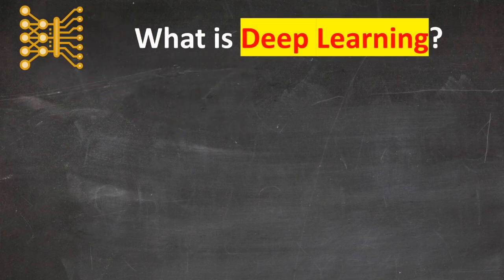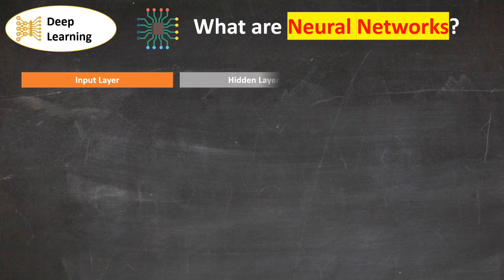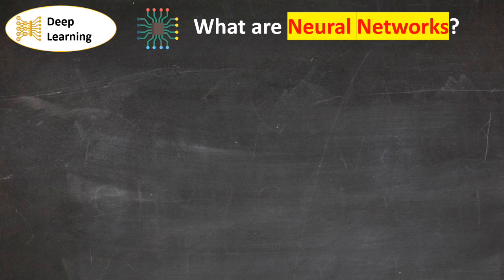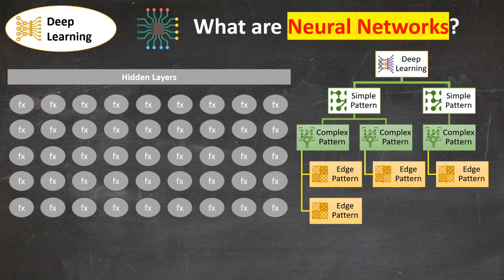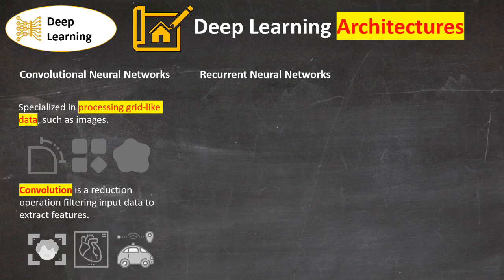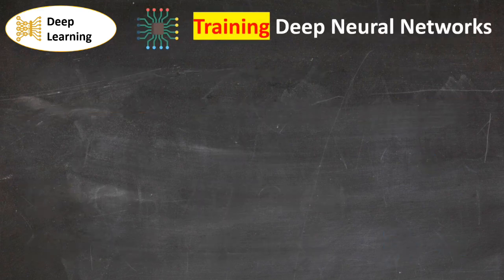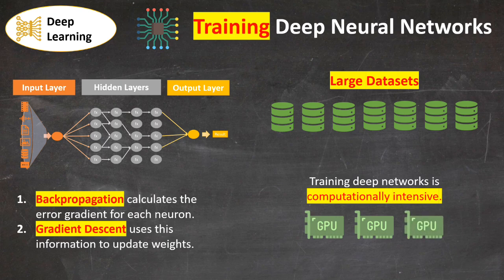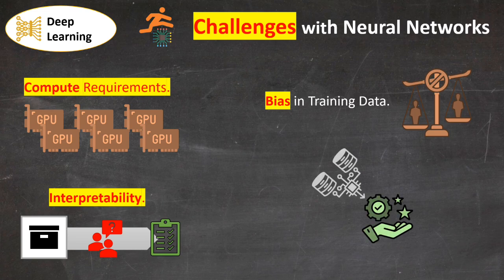What is Deep Learning?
Welcome to our second AI tutorial! Today, we’re diving into Deep Learning—what it is and how it works. We’ll explore the basics of Neural Networks and break down the key Deep Learning architectures driving today’s groundbreaking AI advancements across industries. Plus, we’ll tackle the challenges of using Neural Networks, from hefty compute demands to issues like interpretability and bias in training data.